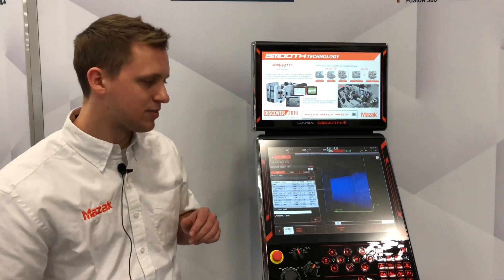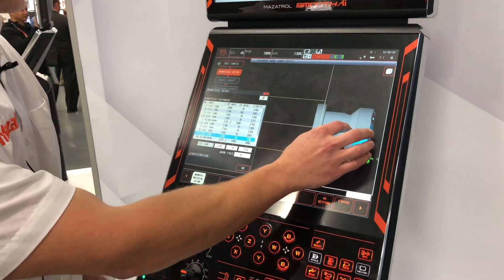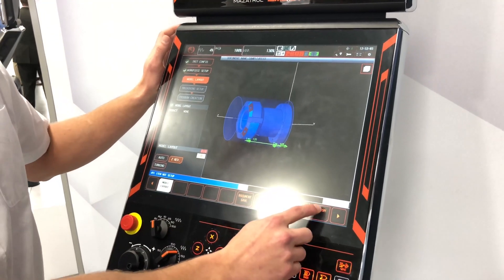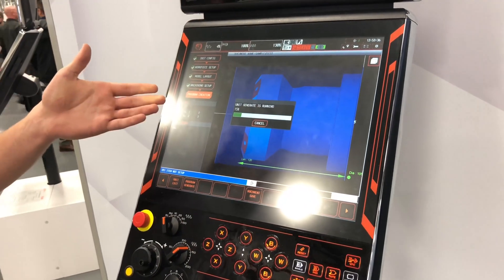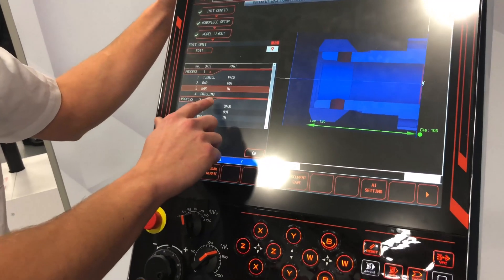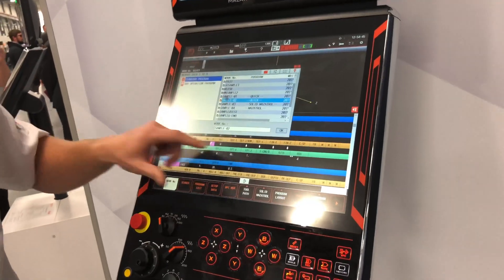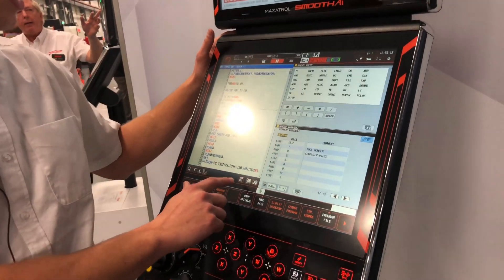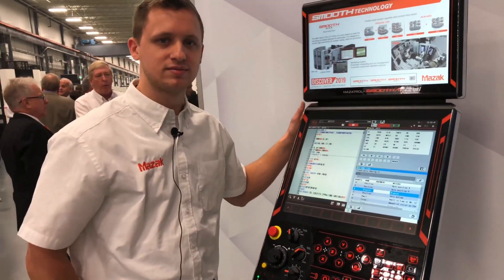MAZATROL SmoothAi CNC at DISCOVER 2019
We demonstrated our new MAZATROL SmoothAi CNC for the first time in North America at DISCOVER 2019. Here's a look at some of the new control's features.